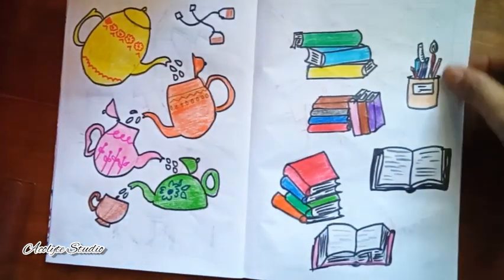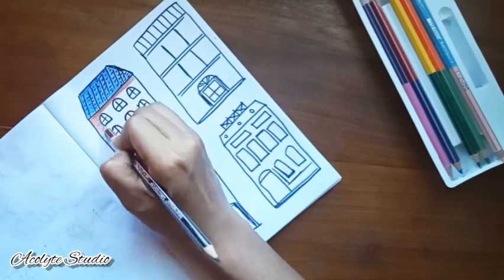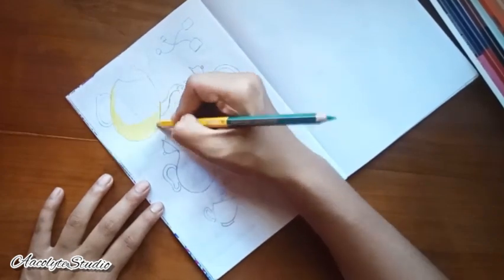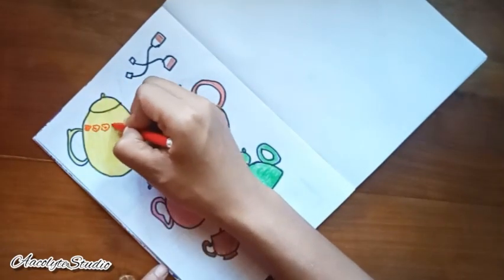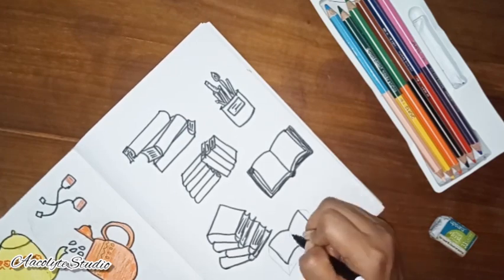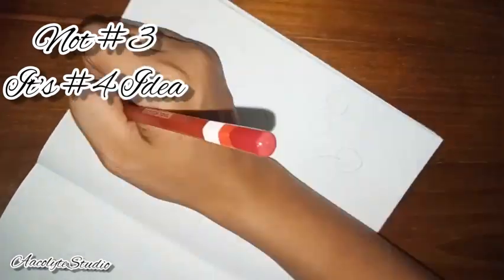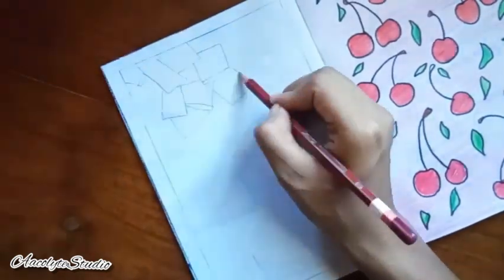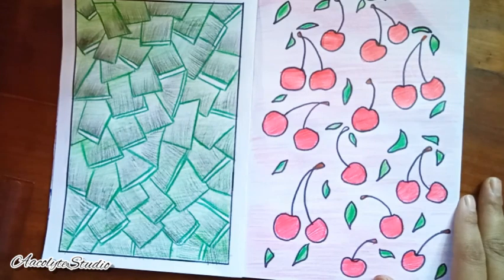5 Color pencil Ideas for Sketchbook | Easy Drawing for beginners | Ideas to fill your Sketchbook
It's very easy yet sophisticated .. the ideas with colorpencil  ... Fill in your imagination with the colors...  of your choice